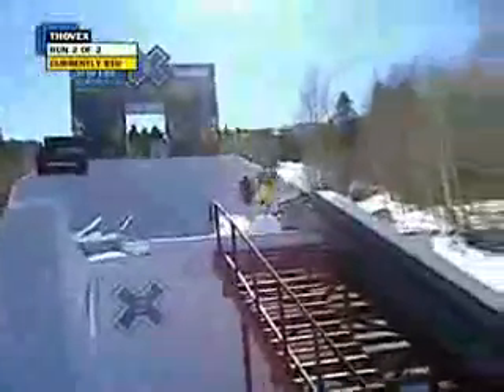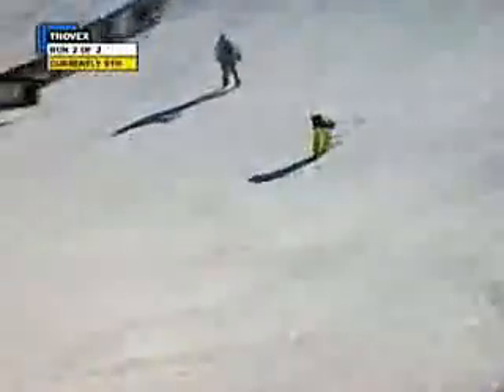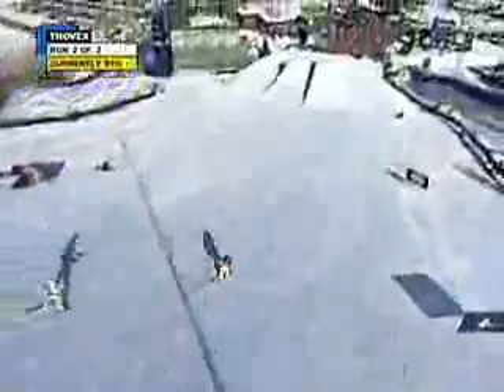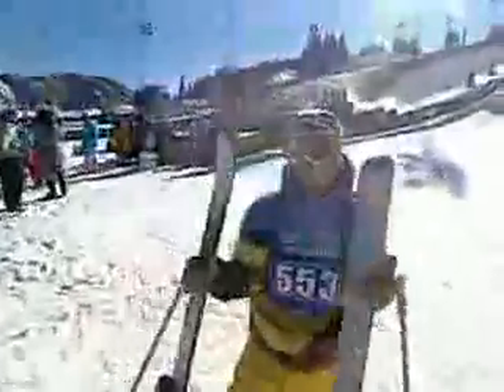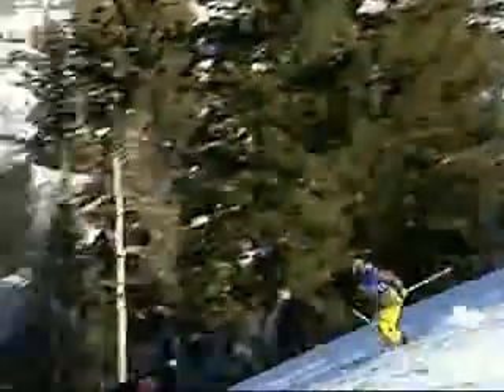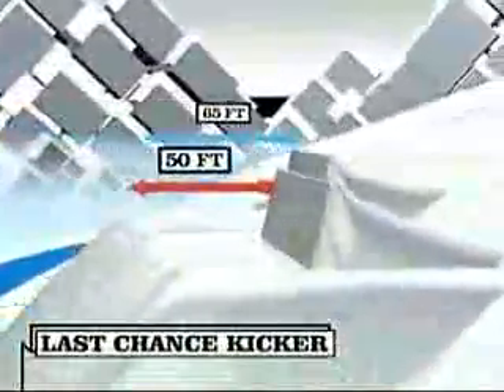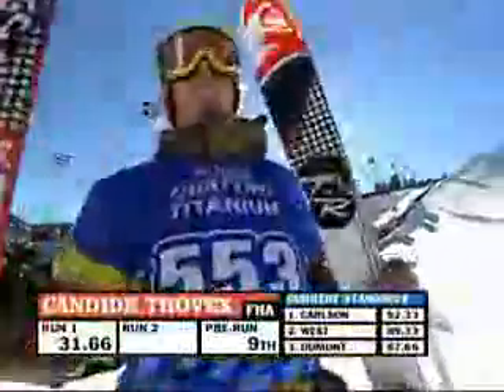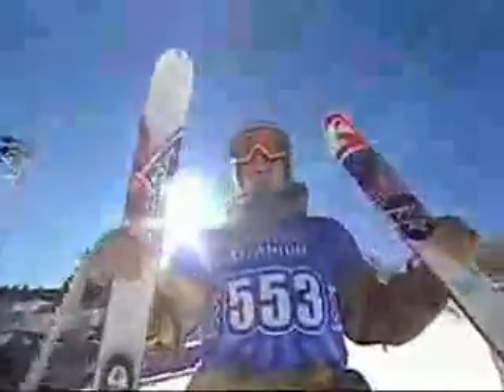Winter X Games 07 - Candide Thovex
And the gold goes too...